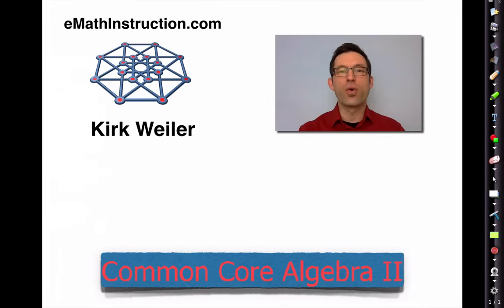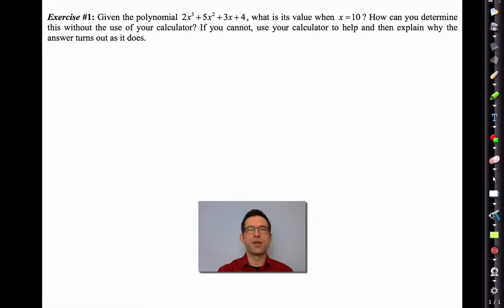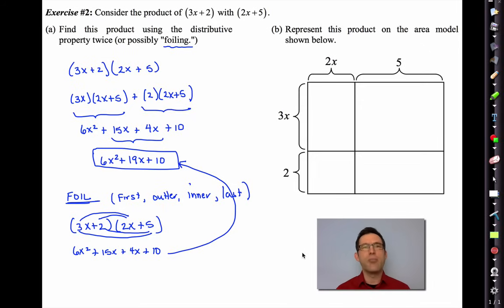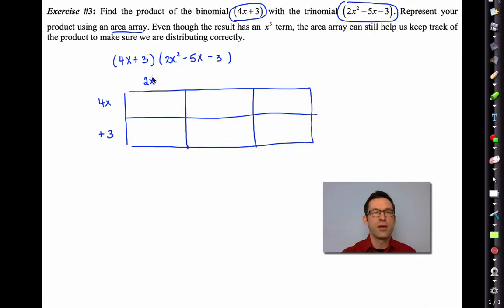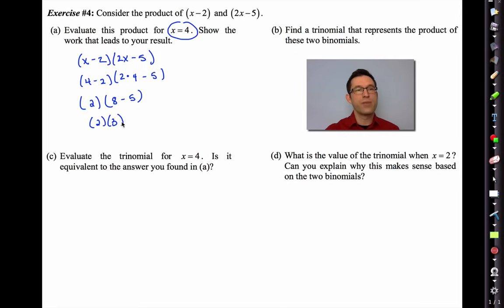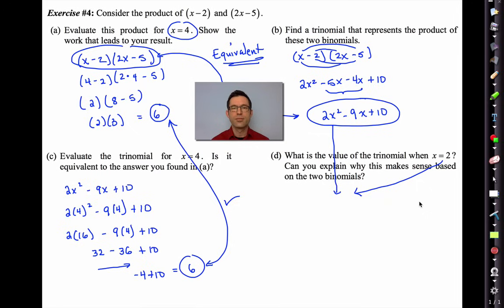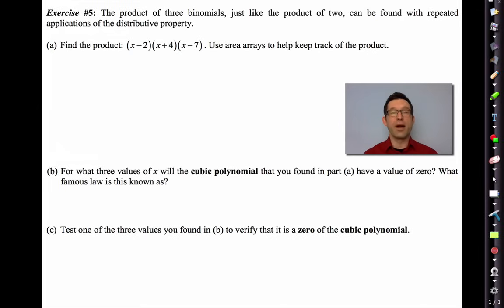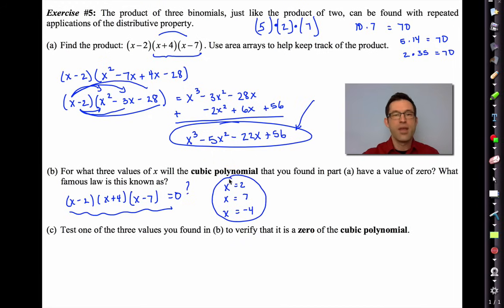Common Core Algebra II.Unit 1.Lesson 5.Multiplying Polynomials (original version)